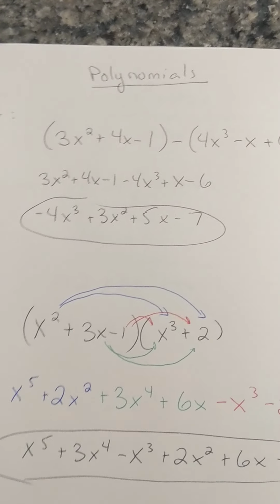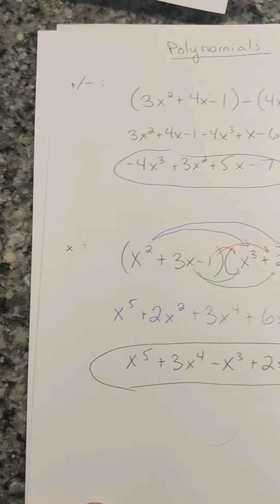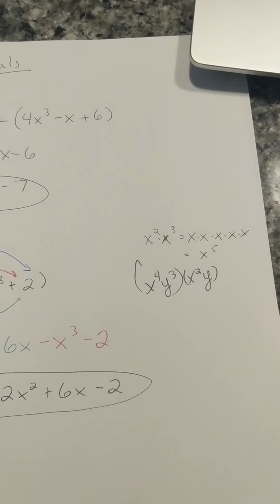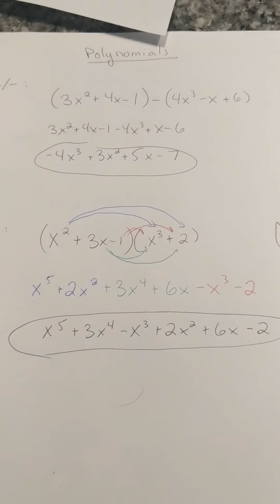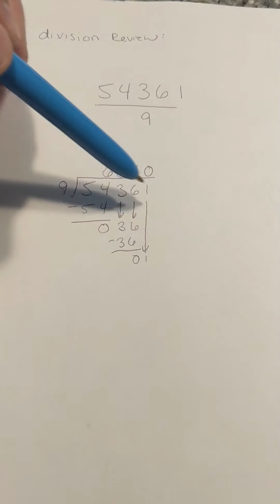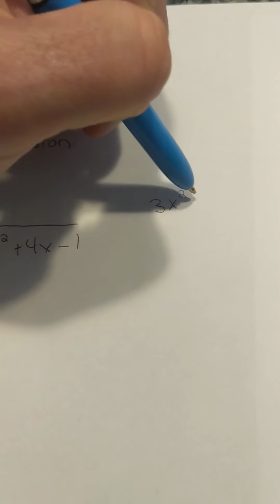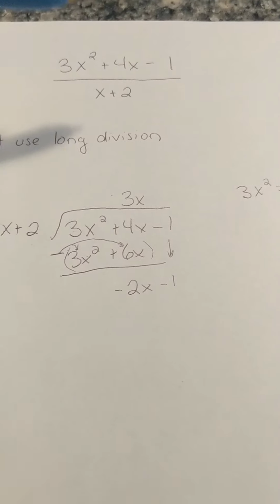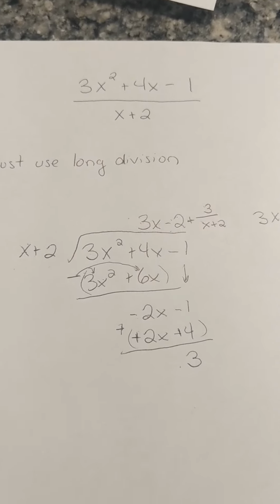05/18: operations with polynomials